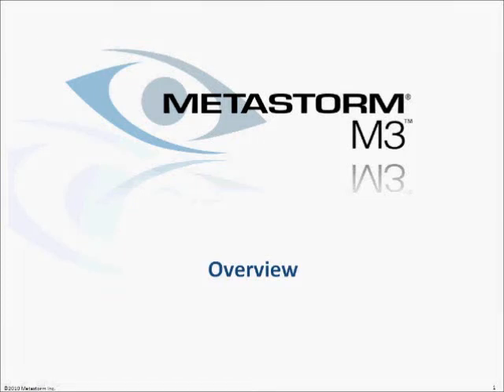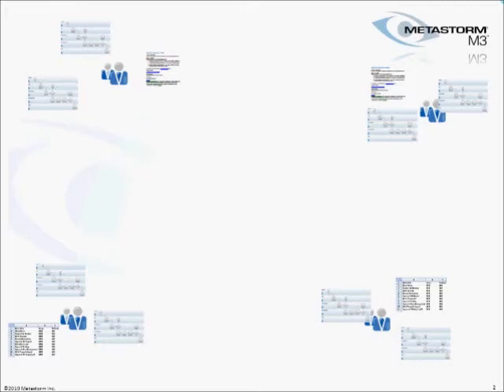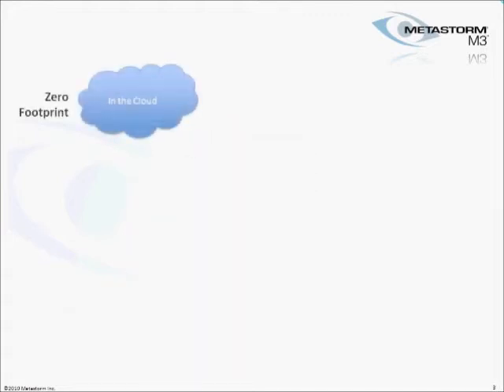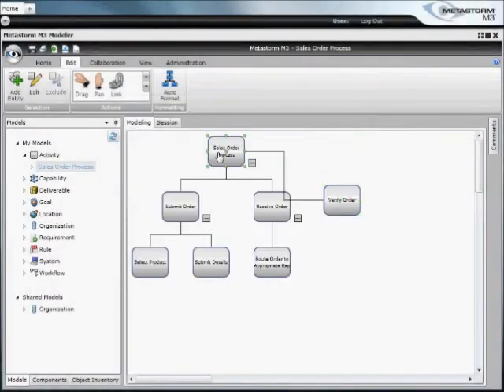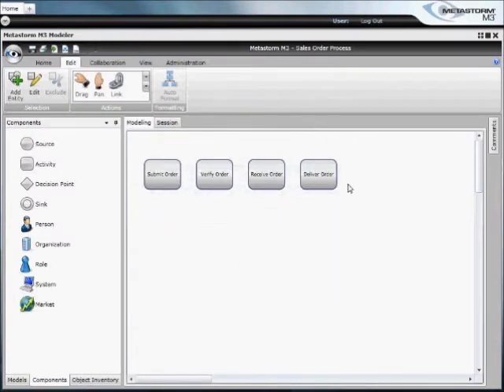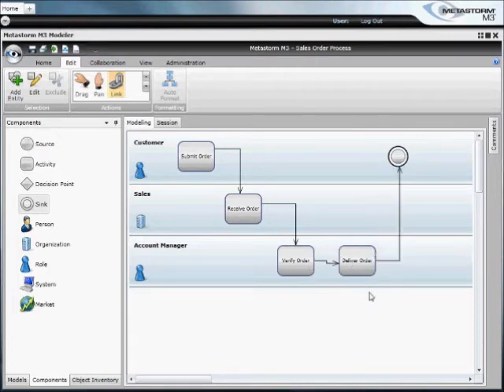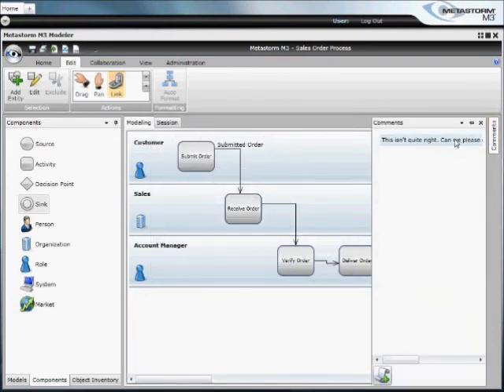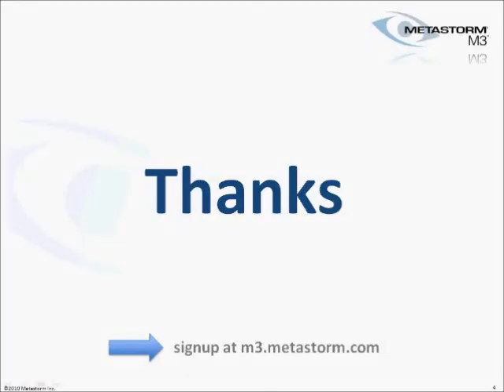Metastorm M3: How to Model in the Cloud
Learn step-by-step how to model in Metastorm's easy to use Cloud-based offering, which features real-time collaboration, annotation and recording capabilities.